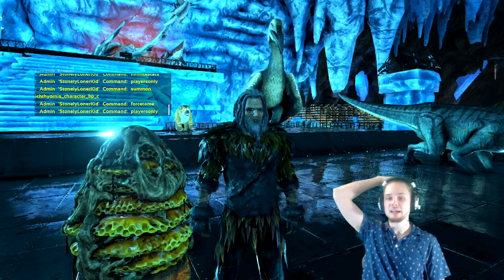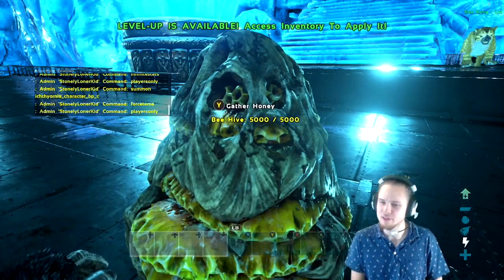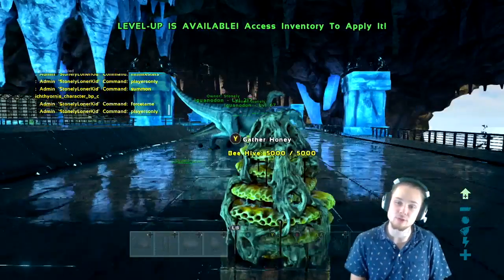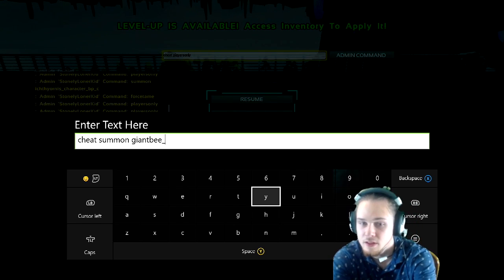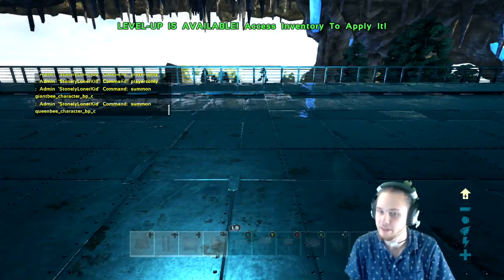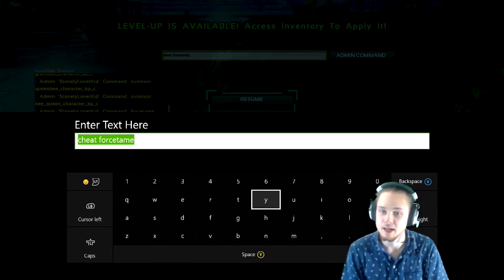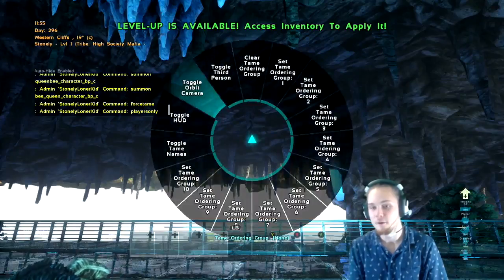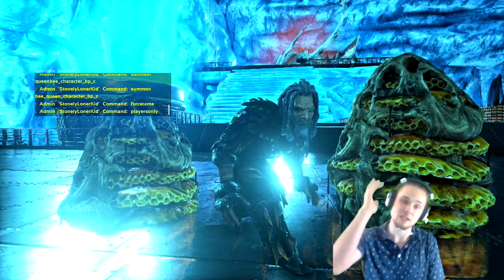Ark | How to spawn a Giant Bee w/ console commands